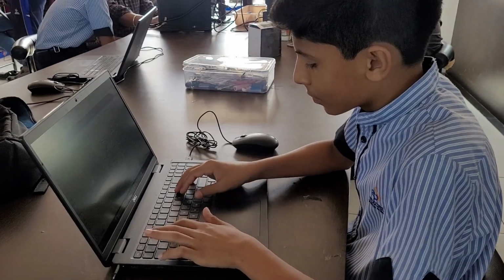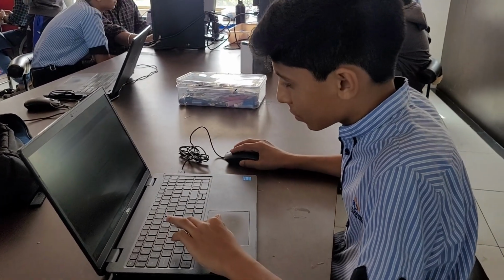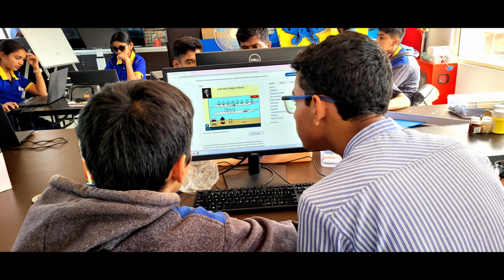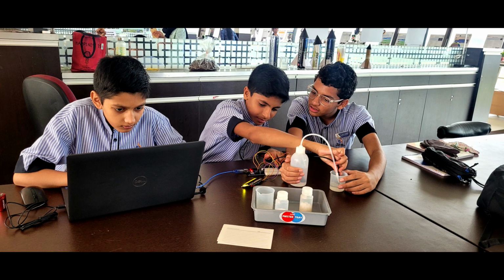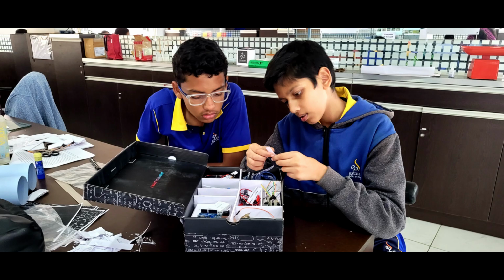Chemduino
This project is submitted for the School Innovation Marathon 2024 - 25. Our theme is Quality Education, the focus area is Remote Learning and the problem statement is ”To provide quality education that integrates practical, hands-on learning with theoretical knowledge, bridging the gap between science concepts and real-world applications through the use of Arduino and sensors”. This project was done by Hridaan Kothari, Pradyumna R Rao, Samrat Somaiah of Grade 8, Excel Public School, Koorgalli - Mysore.